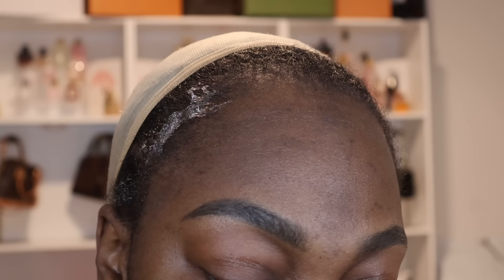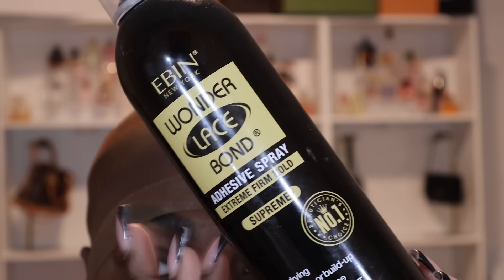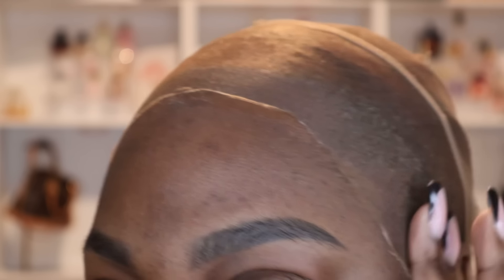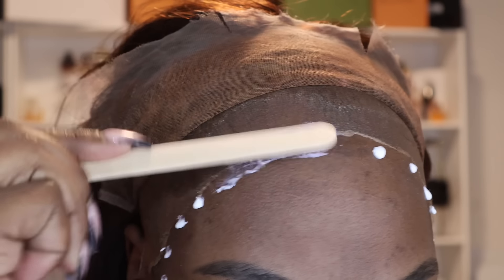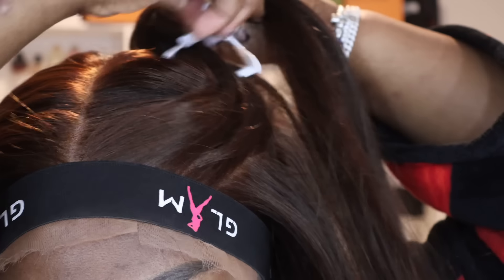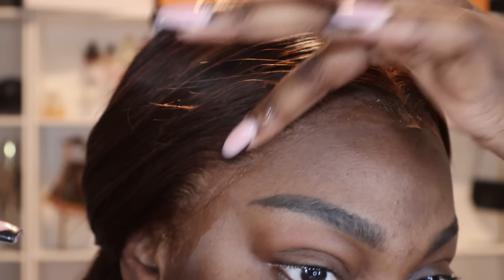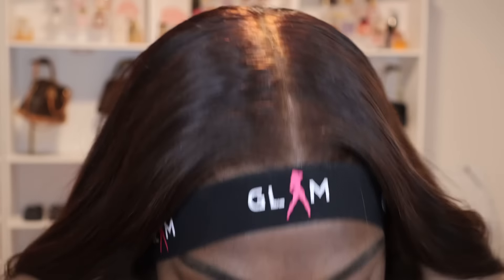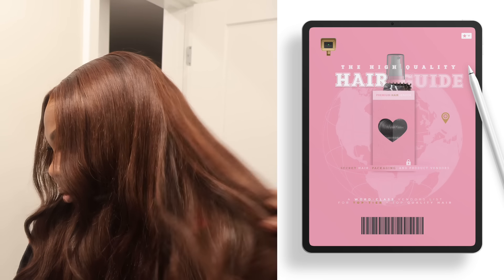FLAWLESS FRONTAL WIG INSTALL TUTORIAL FOR BEGINNERS | EASY + VERY DETAILED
Hey BratBabes :) Here's the video you guys waited long enough for! All products will be listed below & make sure you grab a copy of my vendor's list so you can get high quality wigs and products!

AMAZON HAIR PRODUCTS

Amazon storefront: